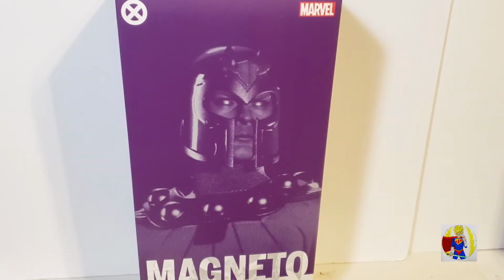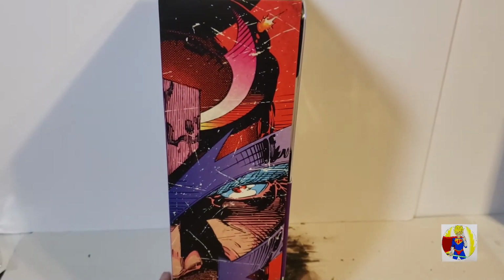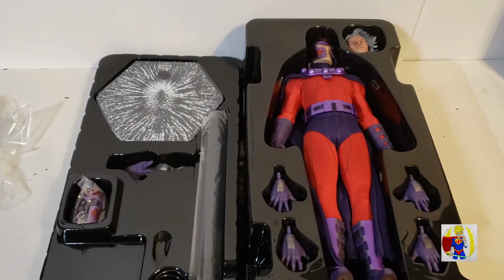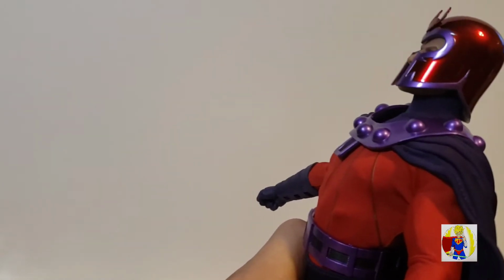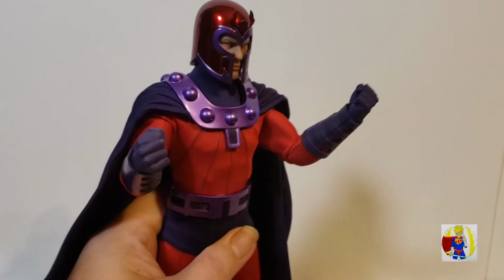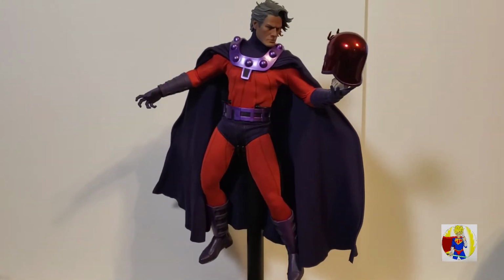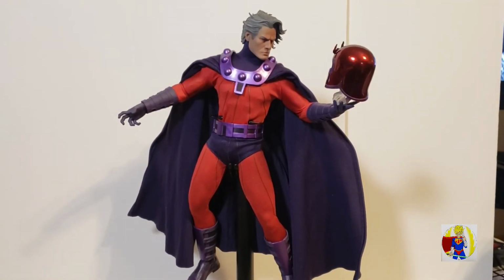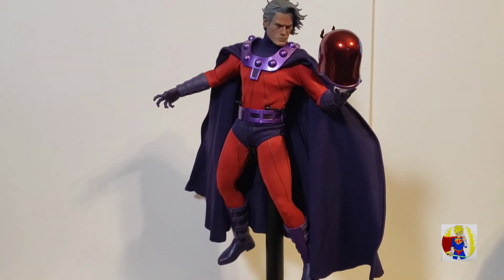SIDESHOW X-MEN'S MAGNETO REVIEW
Finally got the chance to open and play with the 6th scale Magneto from SideShow!